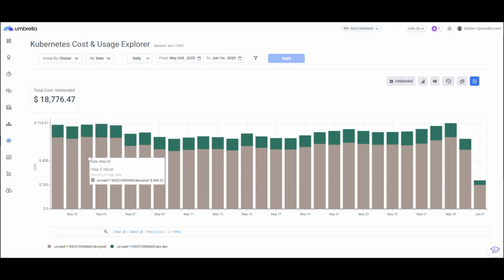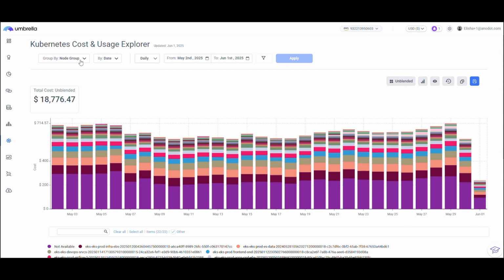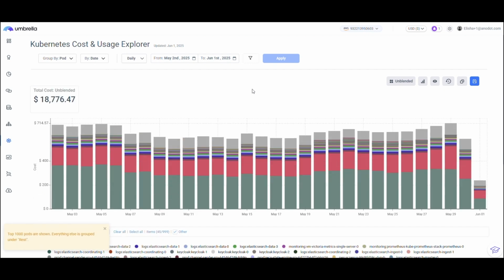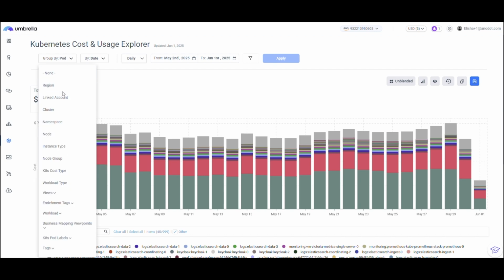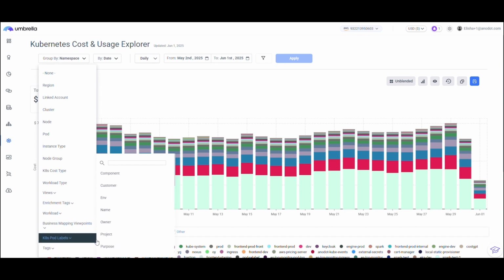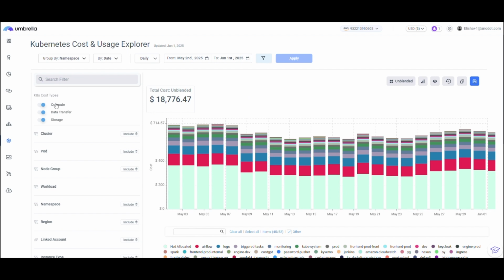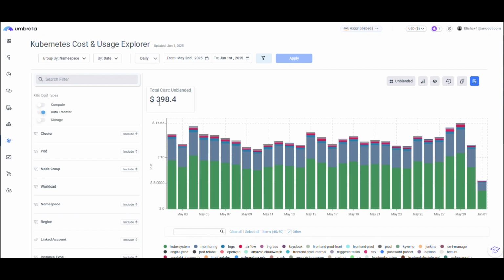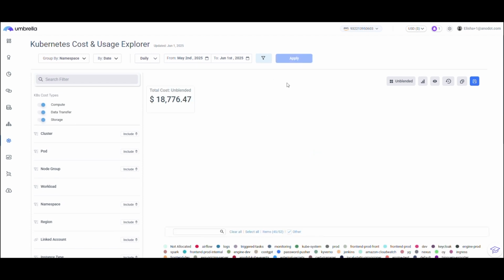Kubernetes Cost Visibility for FinOps Success with Umbrella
Umbrella gives you clear visibility into Kubernetes spend. Allocate costs by pod, namespace, or container and support your FinOps goals with accurate tracking.